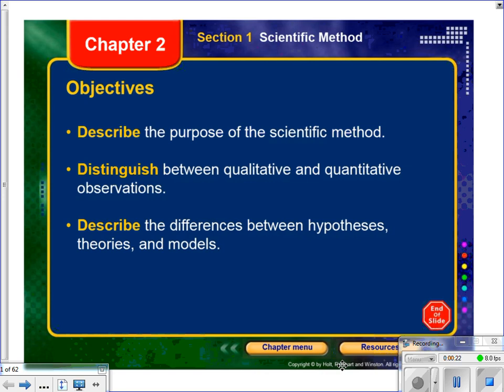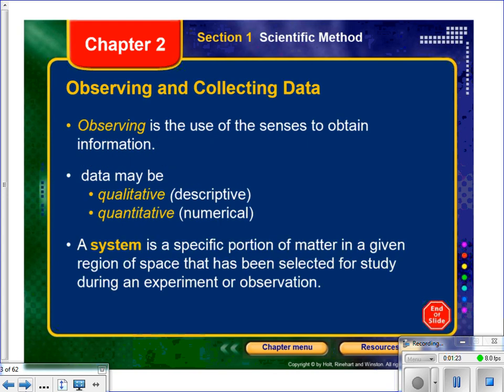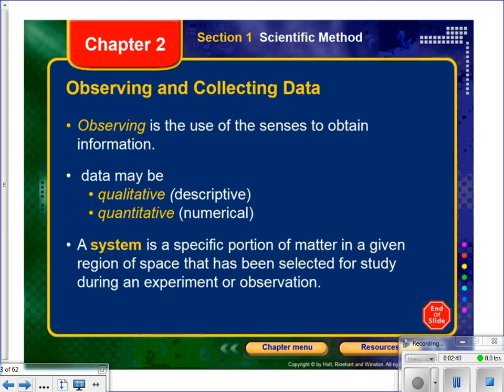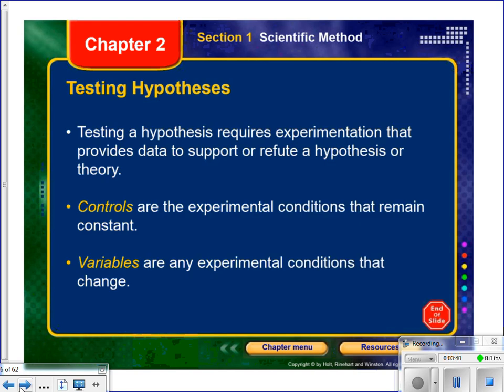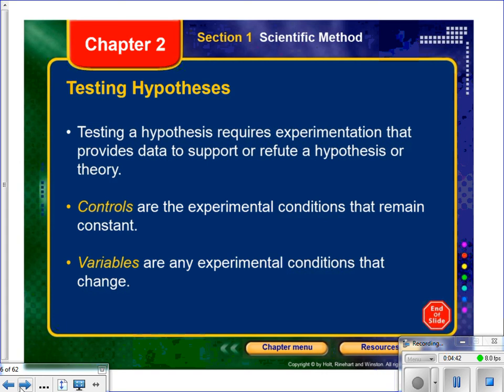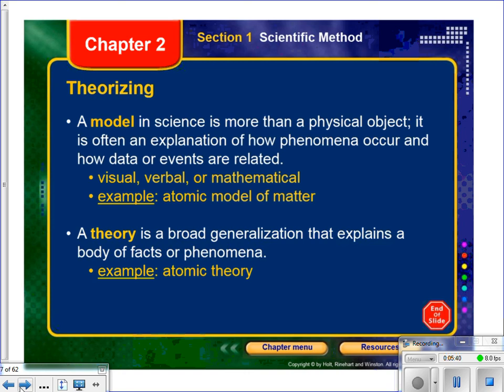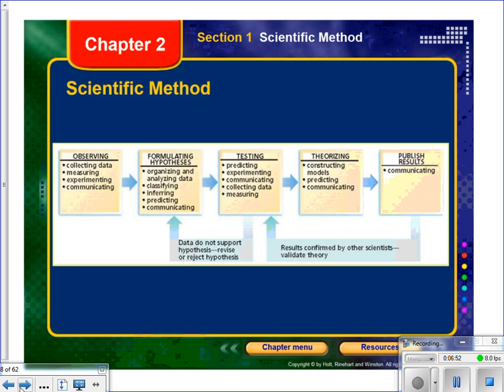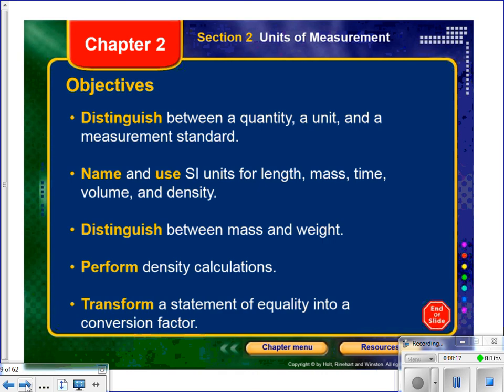scientific method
Description